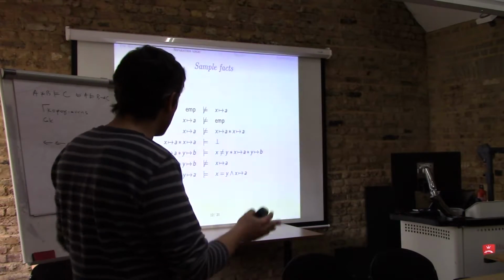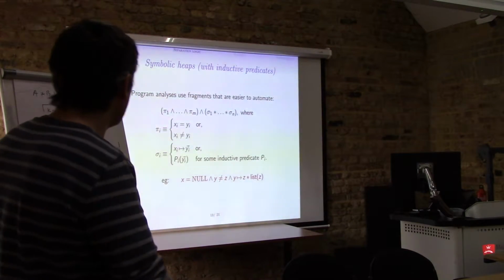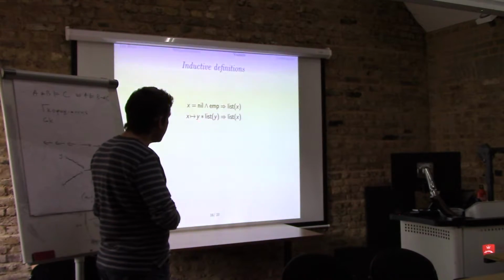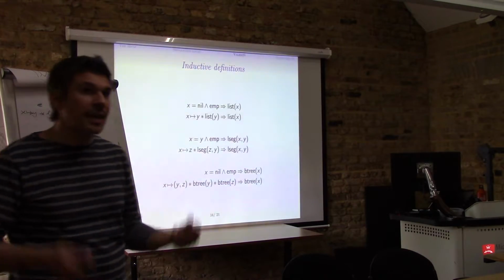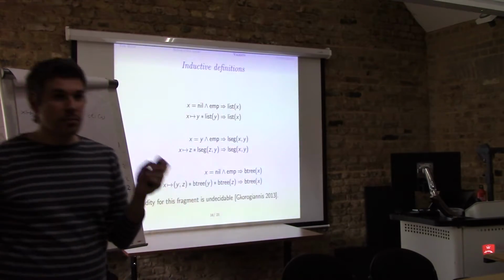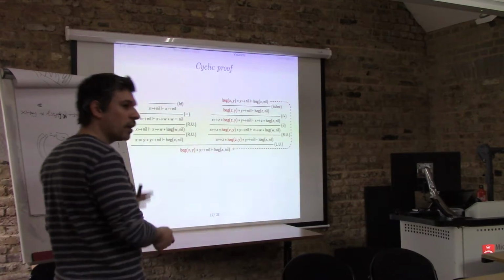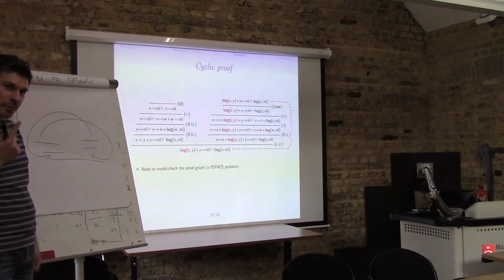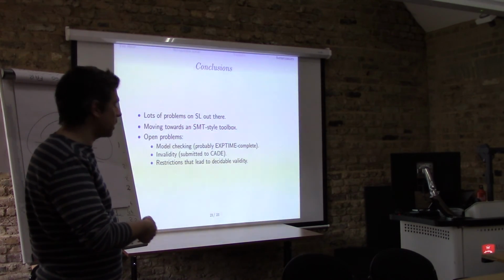ToCAI Seminar 27/02/2015, Part II